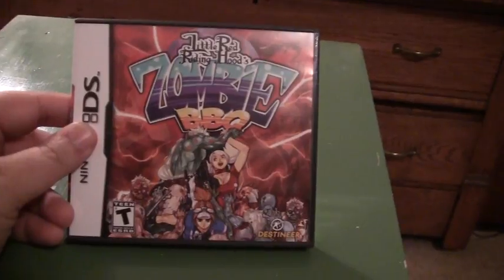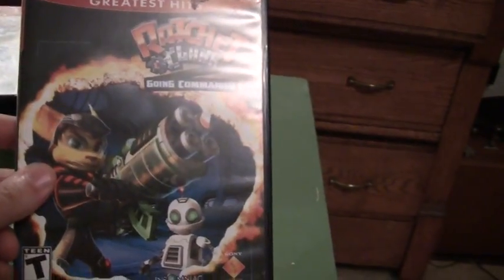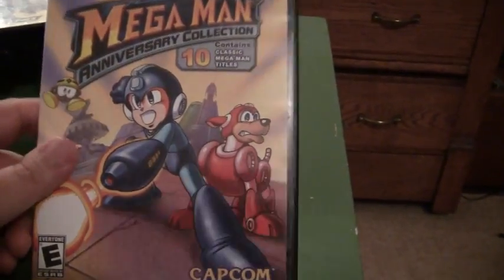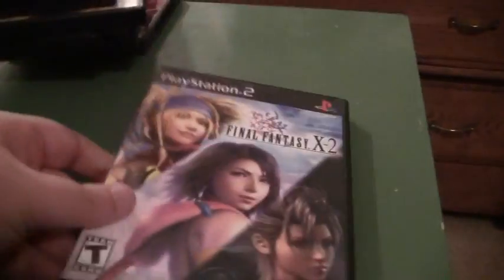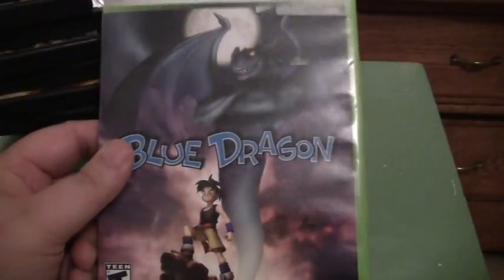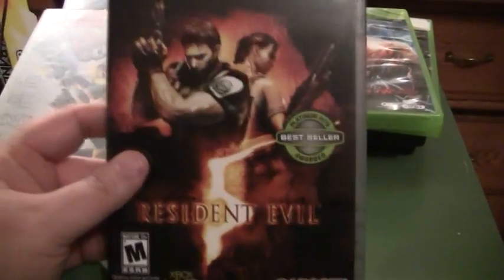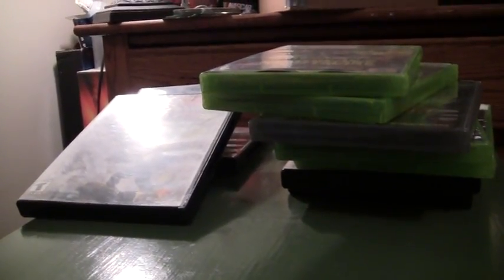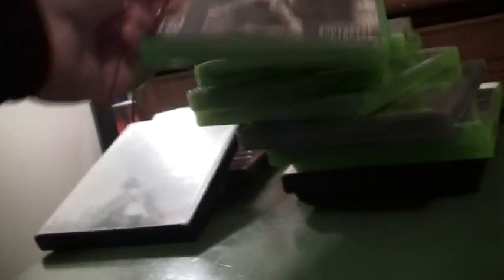Recent pickups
Just a quick pickups video for games i got recently